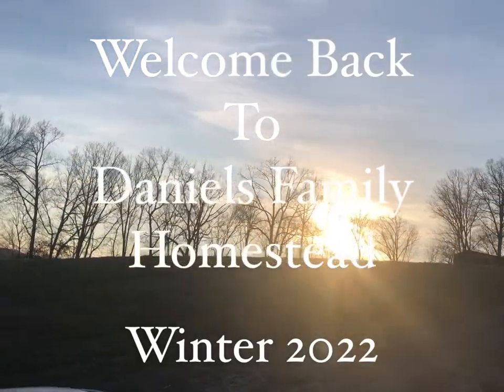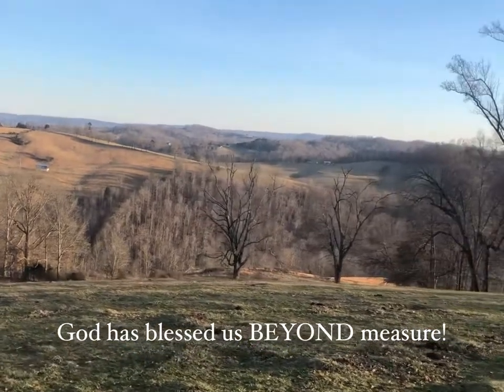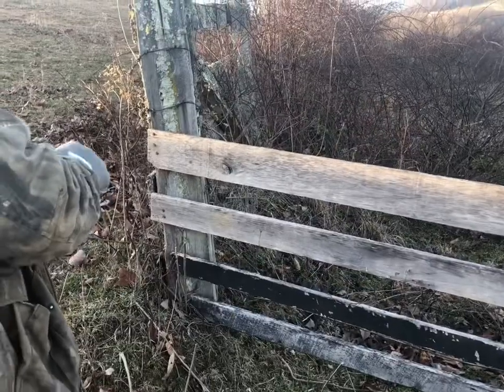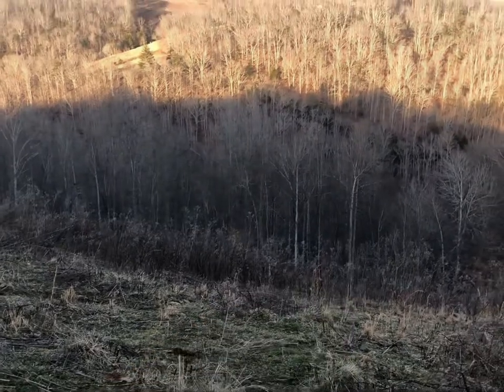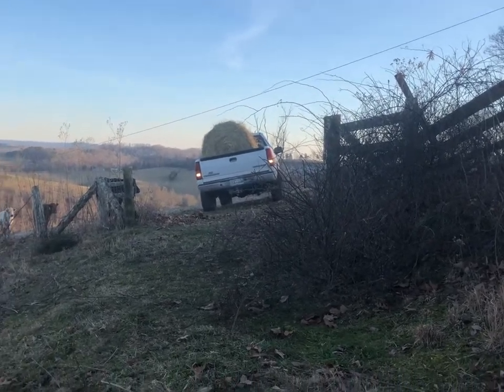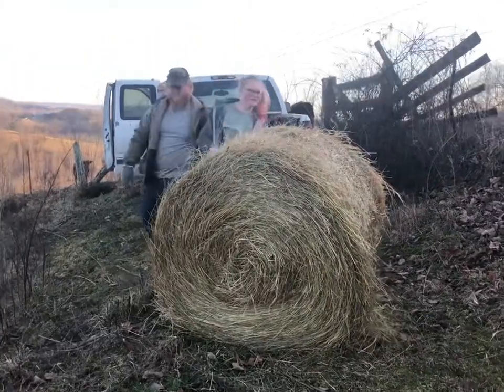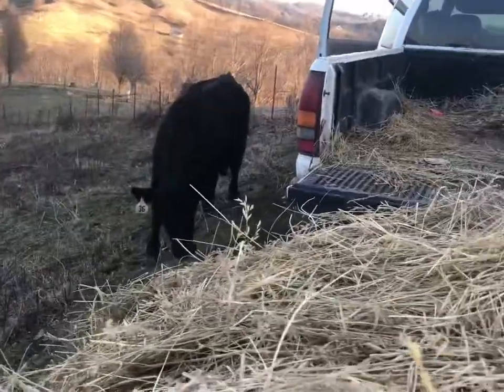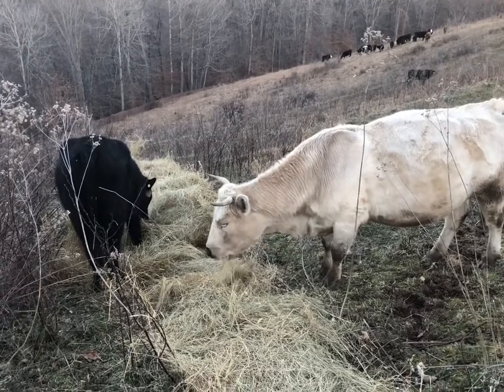Unrolling Hay | Building Our Pastureland (Farm Vlog)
The sun is shining and we are SO HAPPY to see it!! This winter weather is hard on our mental health.

The herd has made their way to the top of our family property so It’s time to get to work on building our pasture soil quality!

That means unrolling a few hay rolls in certain spots where the poverty weeds and brush grow.

Unrolling the hay in these places attract the cows. The cows will trample and stomp the weeds down into the soil, they also add their “organic matter” 💩 while in the area, ultimately improving the soil quality!

That means the cows are actually working for us, FOR ONCE! 😂